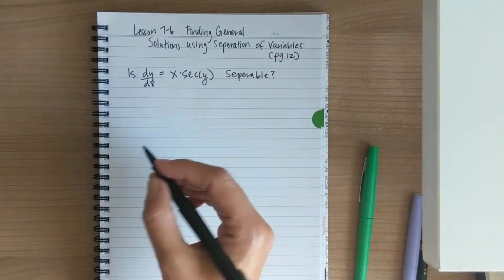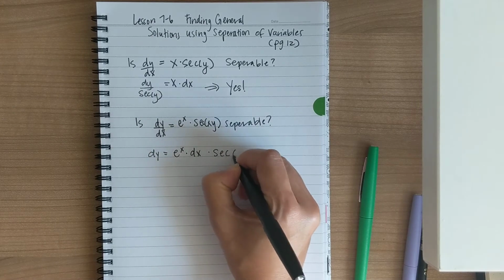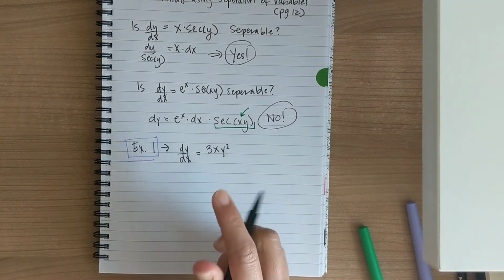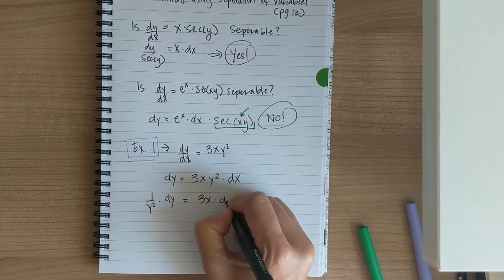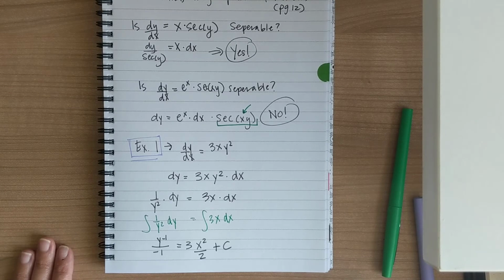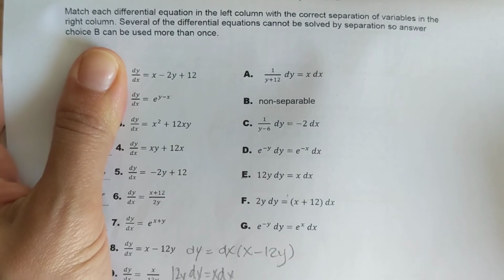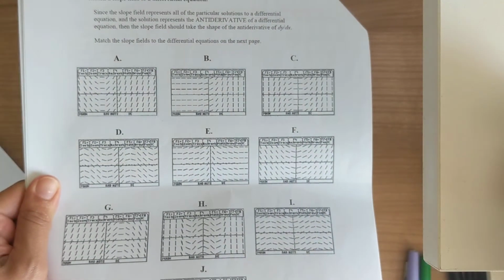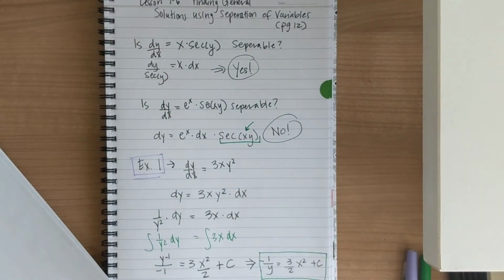AP Calc (7.6) Finding General Solutions using Separation of Variables